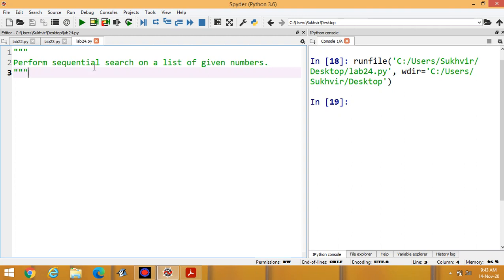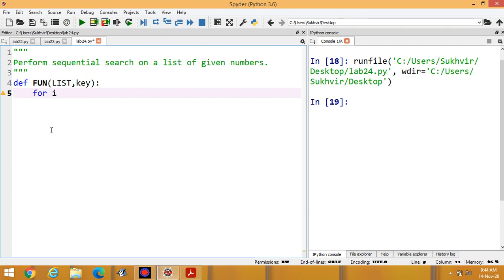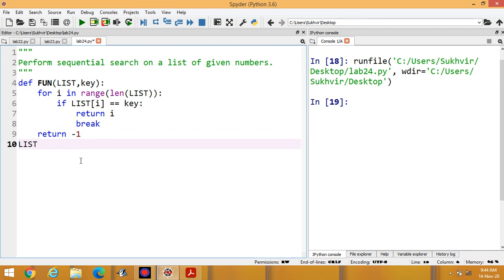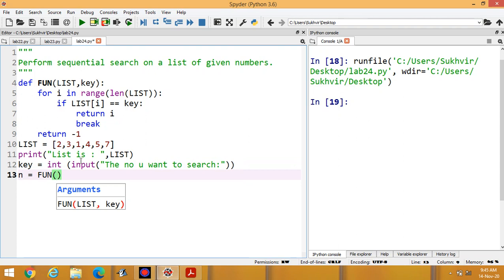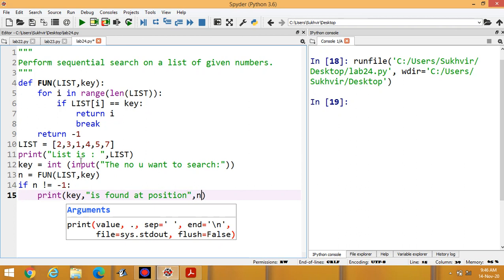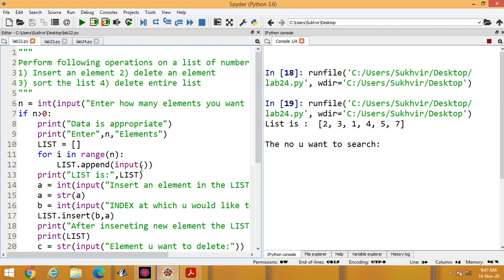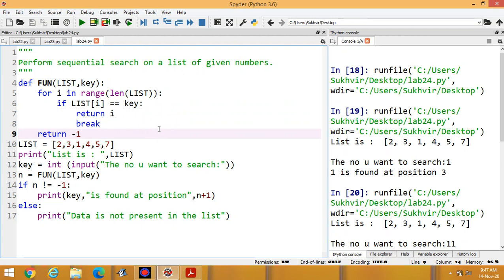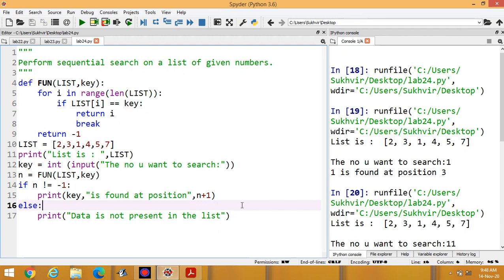Python Lab Part 24:Perform sequential search on a list of given numbers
Program Number 24:Perform sequential search on a list of given numbers.